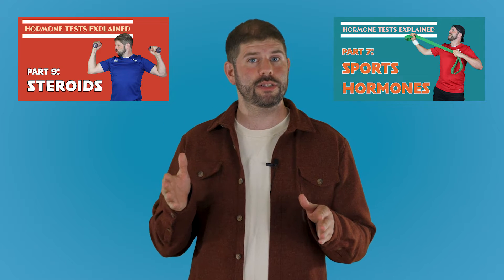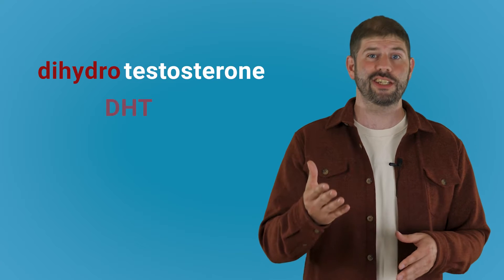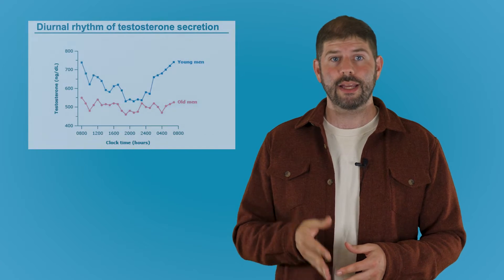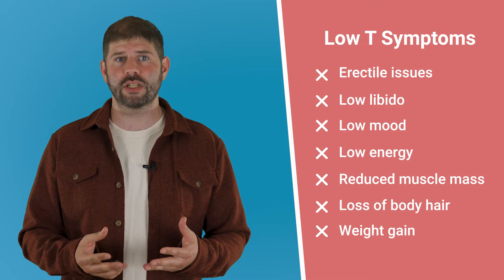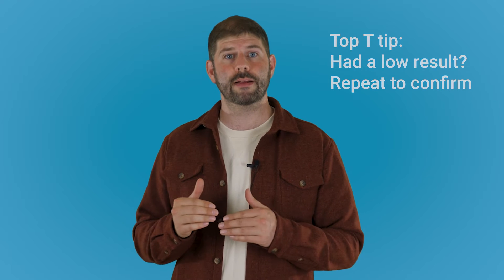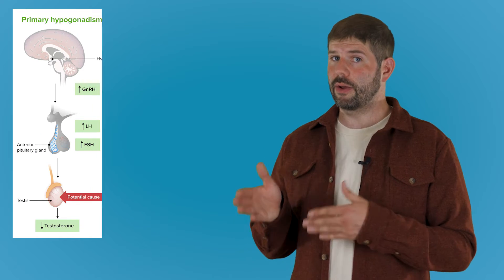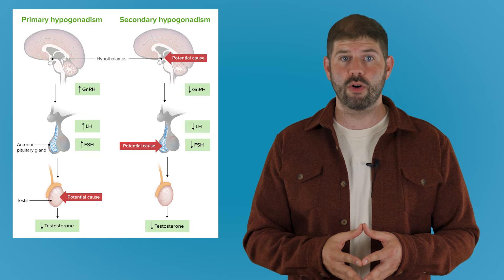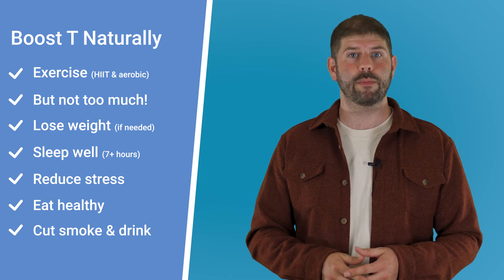Testosterone blood test explained, and your other male hormones.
Episode 5 of Hormone Blood Tests Explained. Male hormones. This is a deep dive into testosterone, but also it's associated hormones FSH, LH, DHT and GnRH.
This video is really useful to watch if you think you have a low testosterone. There are lots of causes for the symptoms which mimic those of a low testosterone, but if your test shows you do have low levels perhaps you can boost them through lifestyle or through the use of testosterone replacement therapy.

Chapters:
0:00 What is testosterone
2:26 Low testosterone
4:47 Boosting testosterone

References:

Hormones / Gerald Litwack PhD, Emeritus Professor and Chair. Fourth edition., Academic Press is an imprint of Elsevier, 2022.